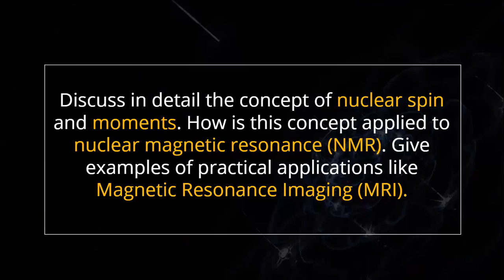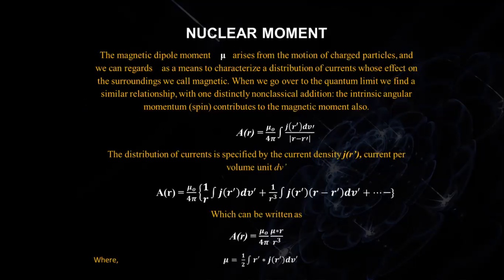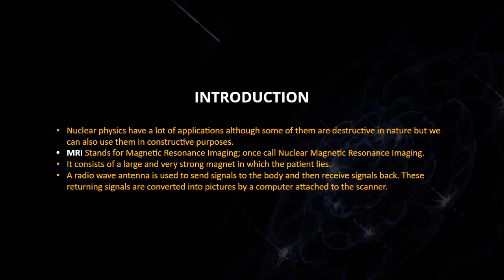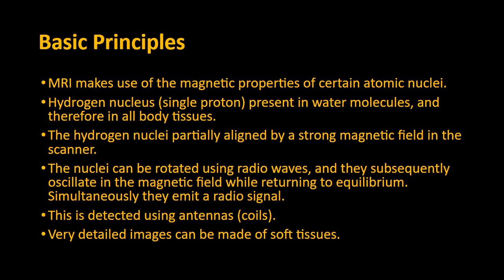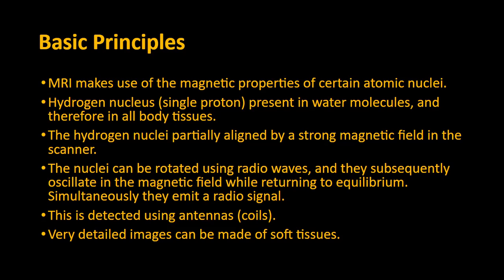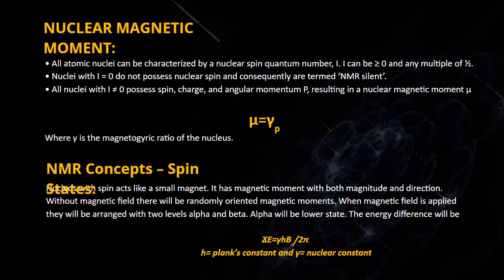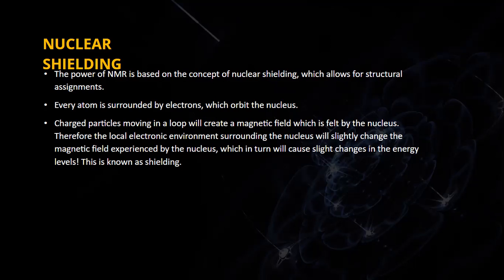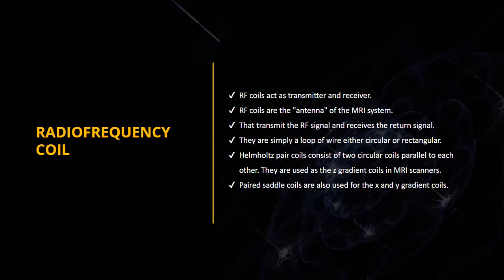Nuclear Physics 2021_02_10_nuclear spin_and_moments_NMR_MRI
WhatsApp Video 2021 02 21 at 16 13 12